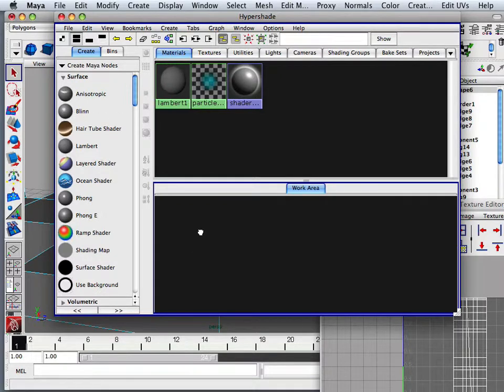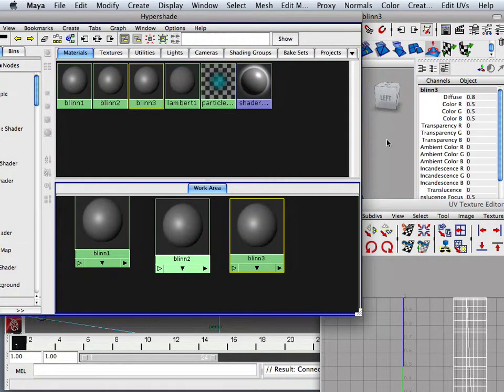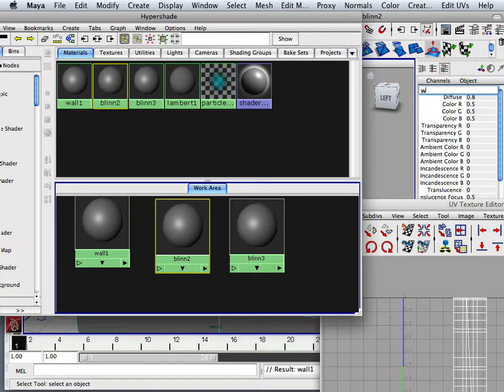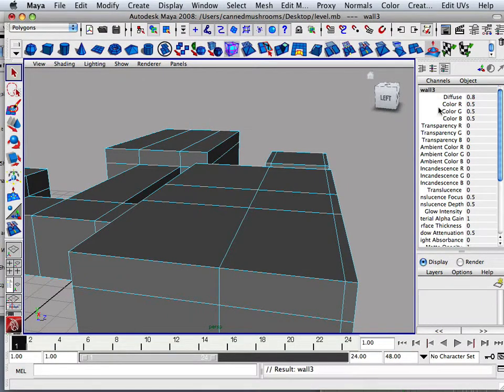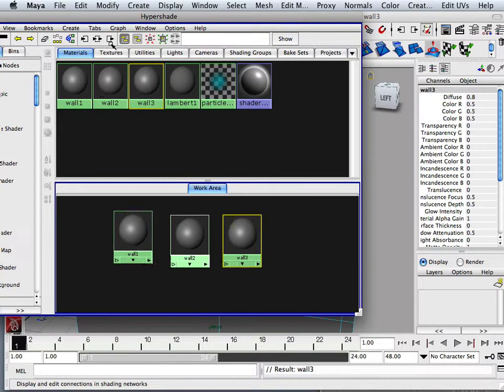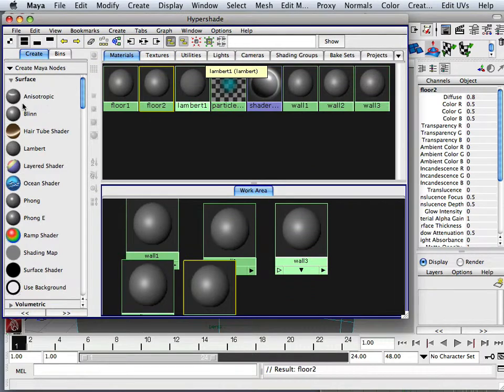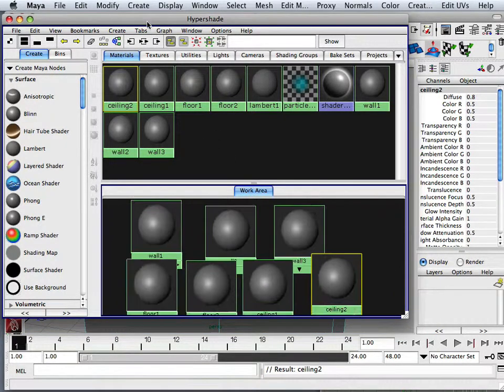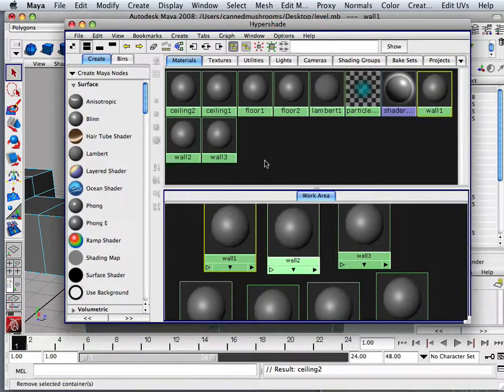0044 Unity_project7 (Texture Planning).mov